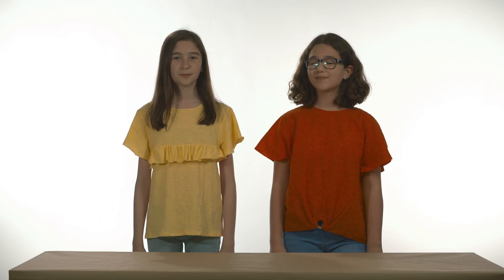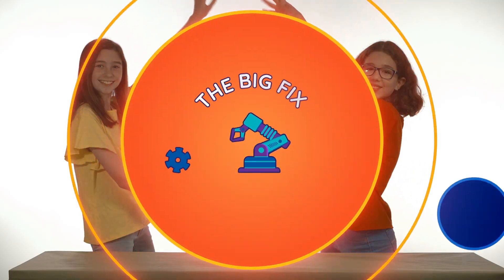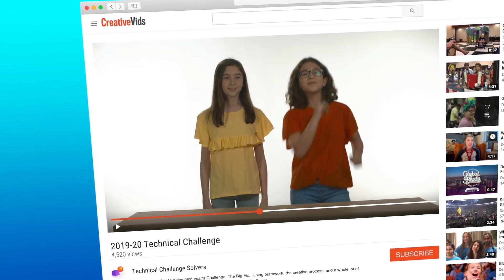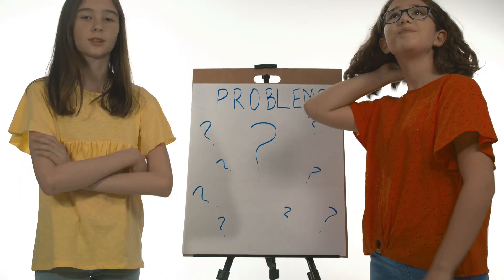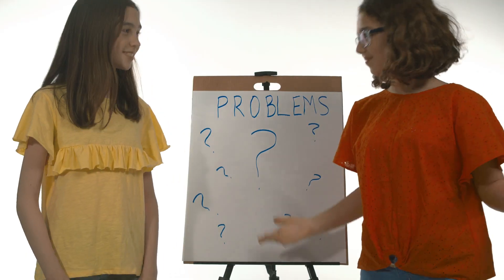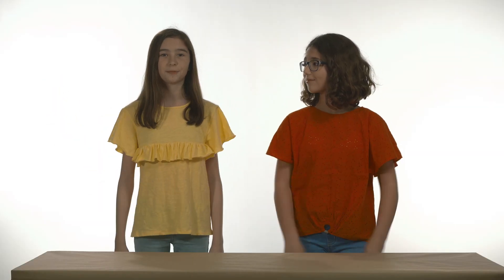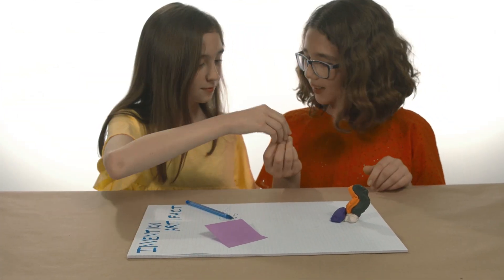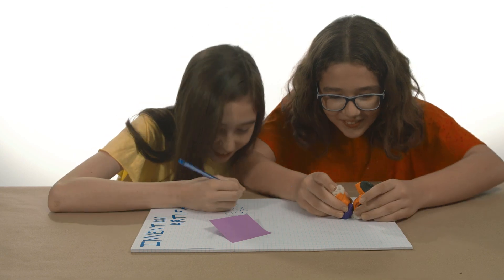2019-20 Technical Challenge: The Big Fix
Our Technical Challenge prompts students to complete tasks by using engineering, research, strategic planning, and related skills.

For our 2019-20 Technical Challenge, The Big Fix, teams will:

• Design and build an invention.
• Create and present a story about how a problem is solved with the use of the invention.
• Integrate an invention artifact to highlight the development process.
• Design and build scenery that shows the impact of solving the problem.
• Create and present two Team Choice Elements that show off the team’s interests, skills, areas of strength, and talents.

For more information on Destination Imagination, including how to start a team,